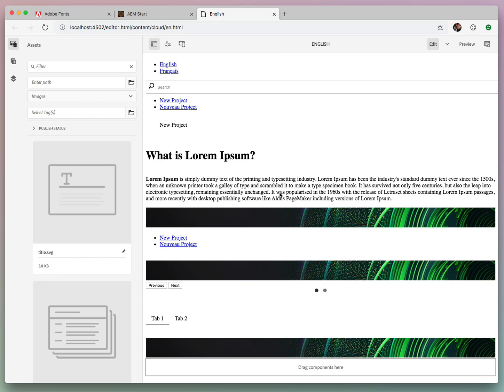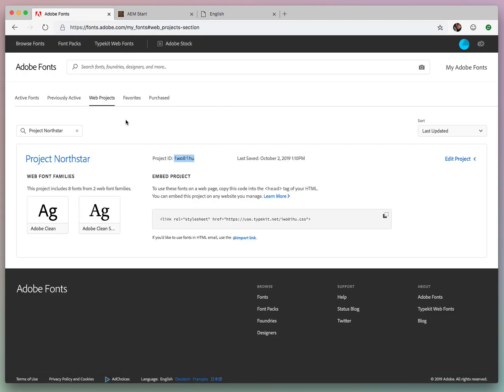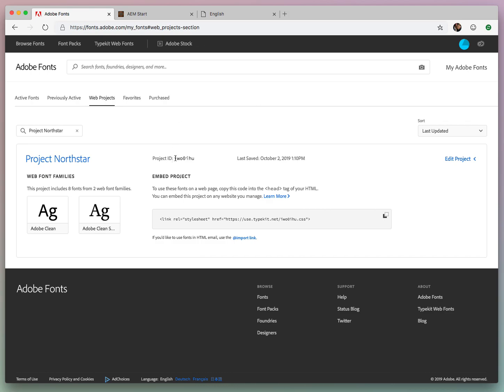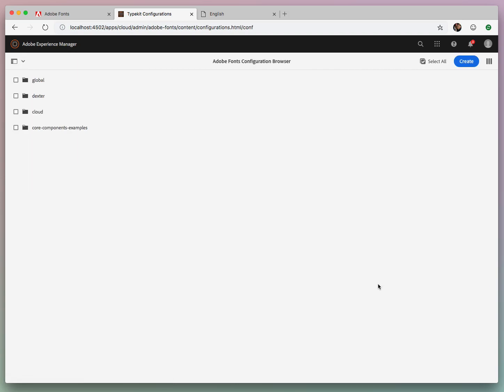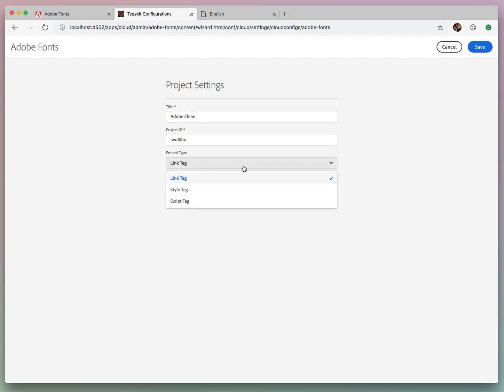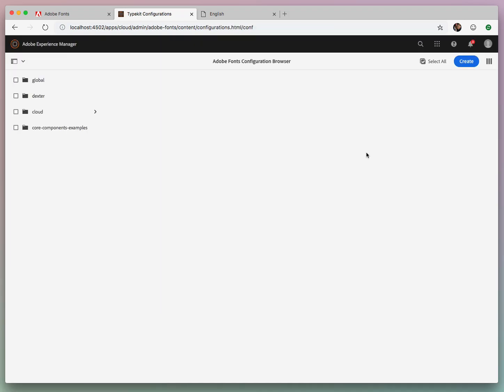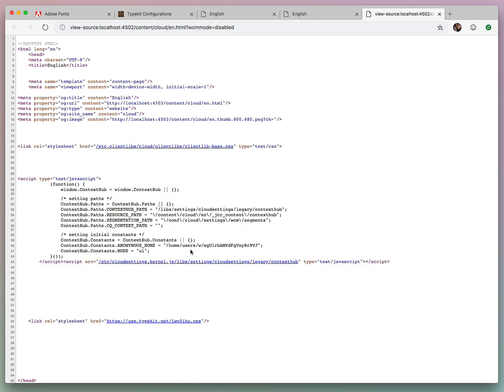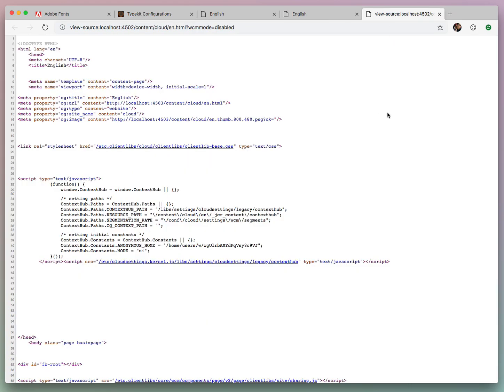AEM Cloud Config - Adobe Fonts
Using a generic Cloud Config admin tool, create an Adobe Fonts config that is automatically picked up by pages and injected in the head.